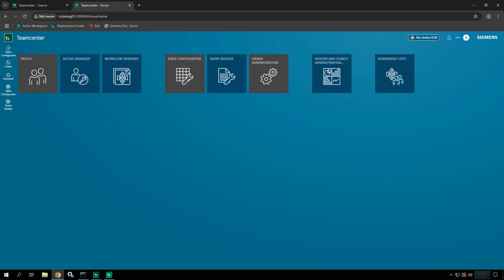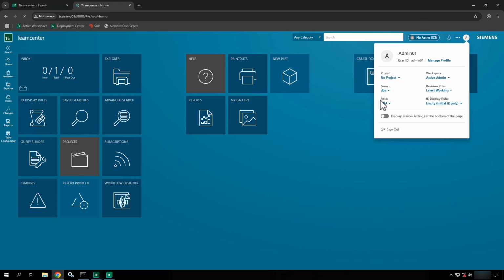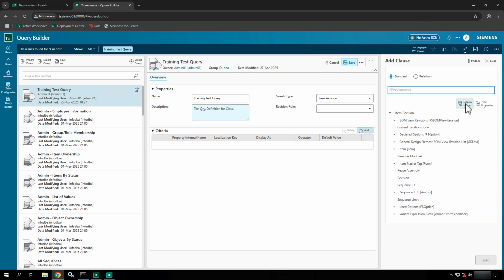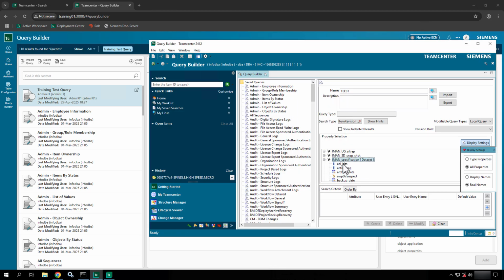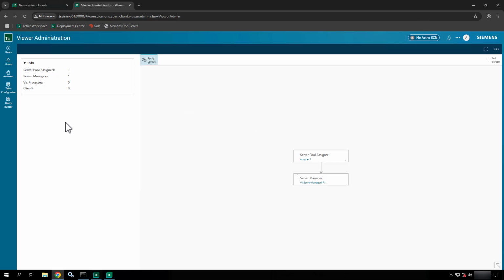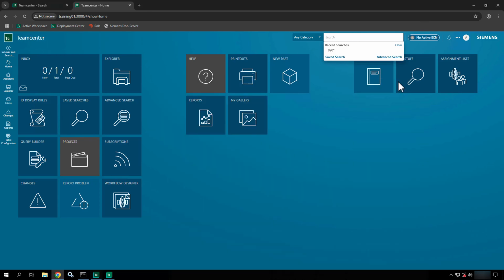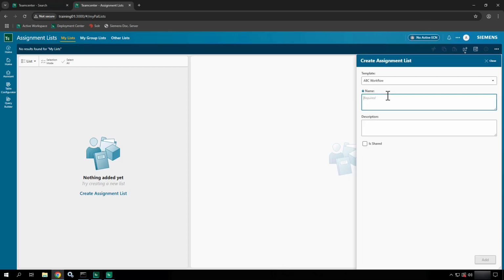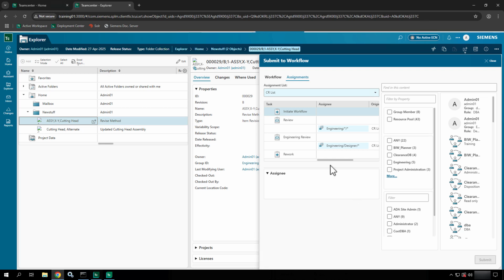Teamcenter 2412: Explore Active Workspace Administrative Locations Part 02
In the demonstration, the instructor continues to explore the available administrative tasks that are available in the Active Workspace Client interface.

This demonstration provides a high level review of the Query Builder, Viewer Administration, Indexing and Search Configuration, and Assignment Lists administrative locations in Teamcenter's Active Workspace Client.